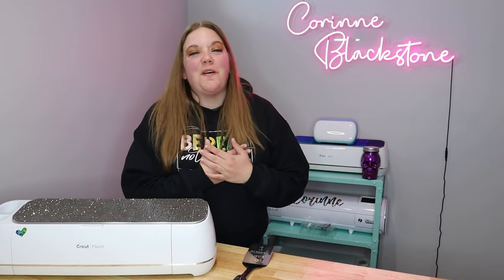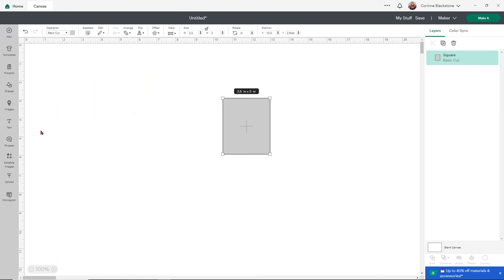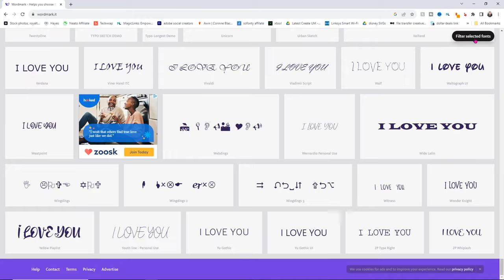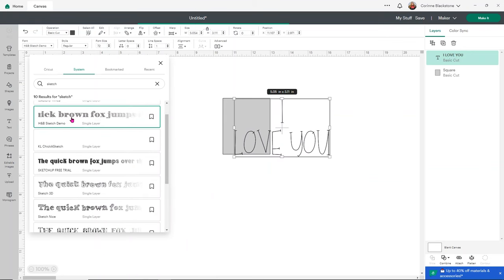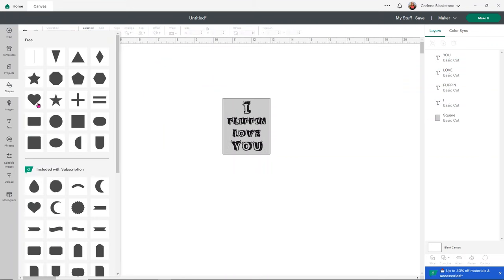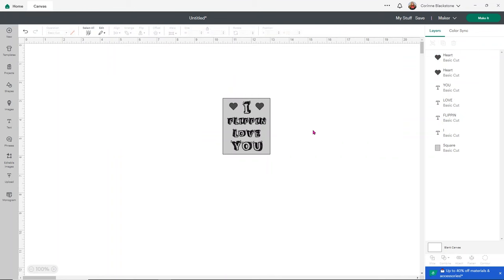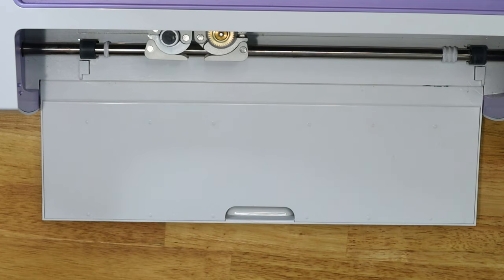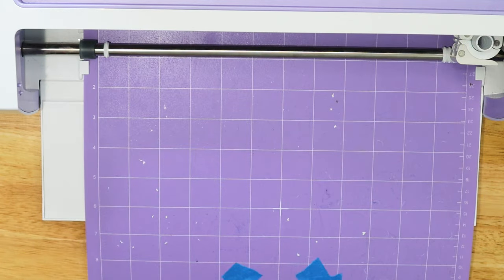How to engrave metal with Cricut - Spatula gift idea with the Cricut Maker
The Cricut Maker is an amazing machine with so many options and tool and the engraving tool is one of my favorites. You can engrave so many products including Acyrlic, wood and metal! And if you are looking for a quick inexpensive item to personalize I have you covered with this great spatula with from the dollar tree!

SUPPLIES
ENGRAVING TOOL
STRONG GRIP MAT
PAINTERS TAPE

0:00 Intro
1:13 How to make a template in Design Space
1:50 Adding text in Cricut
2:14 Using wordmark.it to find a font
5:09 How to select a font in Design Space
6:08 Ungrouping text to lines
6:15 Resizing text
7:20 aligning in Cricut
7:30 adding shapes to the canvas
8:00 Hiding elements in the layers panel
8:10 Changing the operation to engrave
8:55 Attaching all elements
9:45 Lining up the text on the make it screen
10:28 Placing the spatula on the Cricut mat
12:01 Changing the tool on the Cricut Maker
12:40 loading the spatula into the Cricut
13:05 Engraving
13:47 Remove the spatula from the strong grip mat
14:29 Check out the final product!